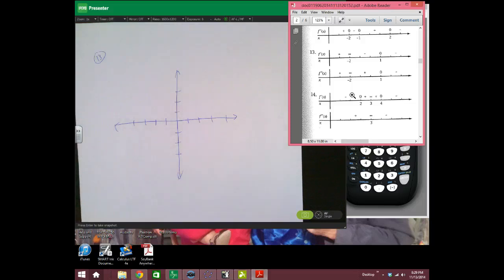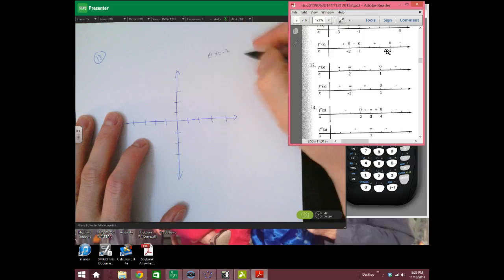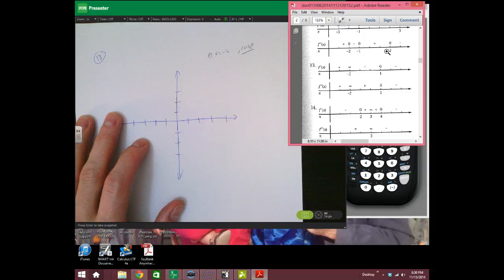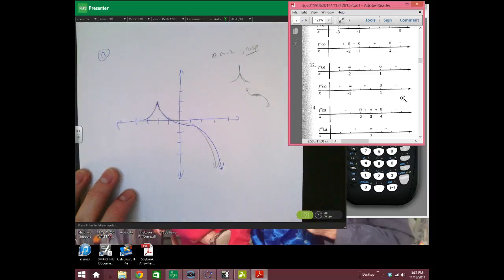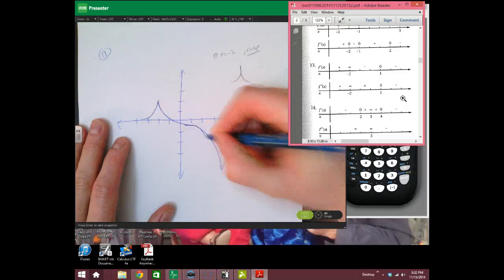3.4 - WS # 13